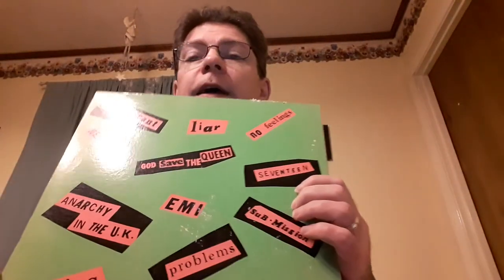God save the queen